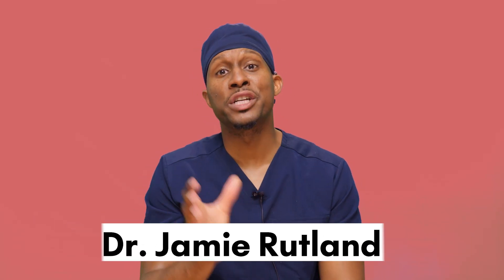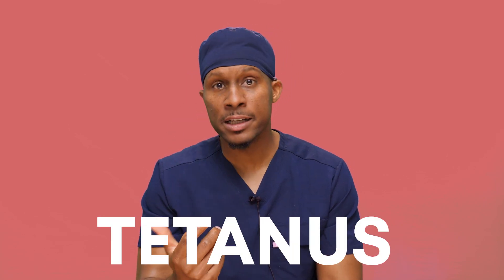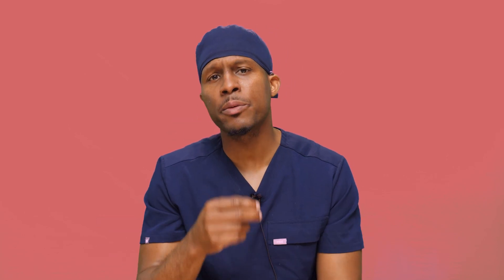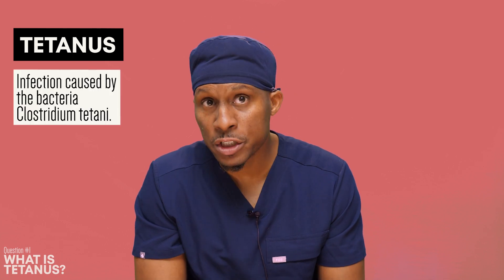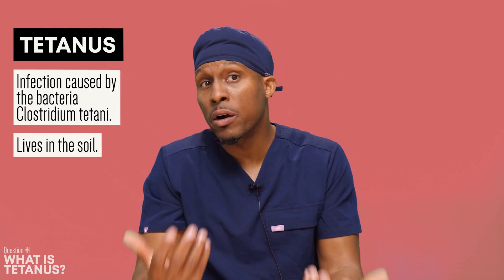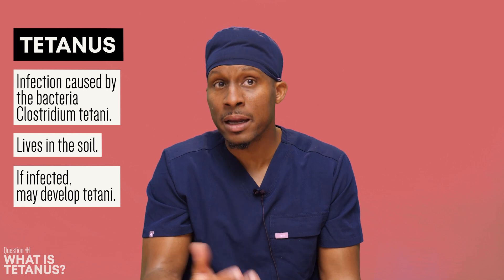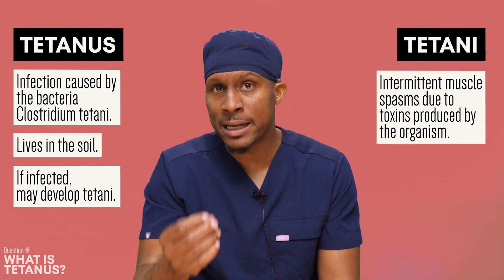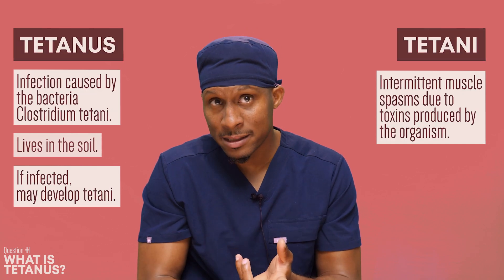3 Things to Know About Tetanus w/ Doctor Cedric Jamie Rutland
Let's talk all about tetanus. We're diving into the history of tetanus, the symptoms, the causes, toxoid, when to go to the doctor, the importance and history of the vaccine and so much more. So if you're worried or asking yourself "how do I know if I have tetanus?" you may want to watch this video. We're talking all about the 3 things you NEED to know about tetanus so you'll know when to go get a tetanus shot, how to stay safe from tetanus, and all about the tetanus infection.

This new channel Doctors Saying Stuff will be uploading weekly content.

Cedric “Jamie” Rutland, M.D., is triple board certified in Internal Medicine, Pulmonary and Critical Care. He completed medical school and an Internal Medicine residency at the University of Iowa Carver College of Medicine in Iowa City, Iowa and then moved to Kansas where he completed his Pulmonary and Critical Care Fellowships at the University of Kansas Medical Center. Among other things, Dr. Rutland is an expert in asthma, COPD, ILD, EBUS, Navigational Bronchoscopy, and vaping. He serves Orange County and Riverside, CA working for West Coast Lung.

Follow Cedric "Jamie" Rutland on Instagram: @drjrutland